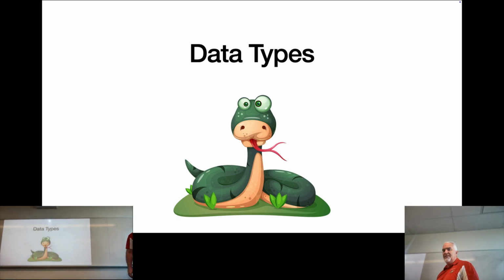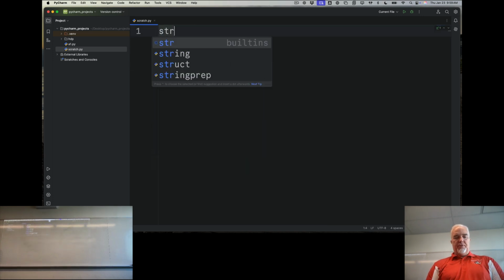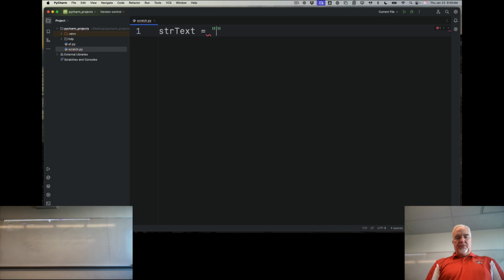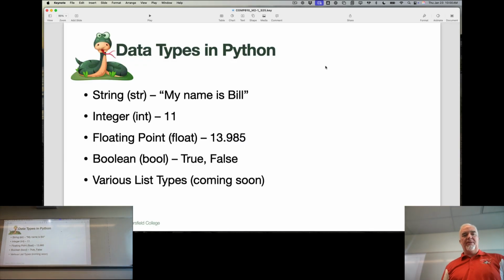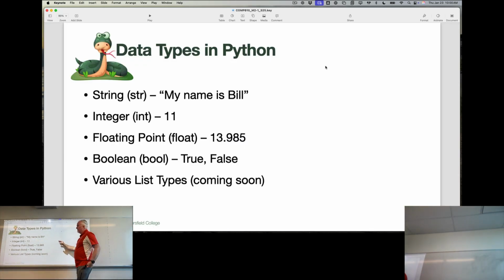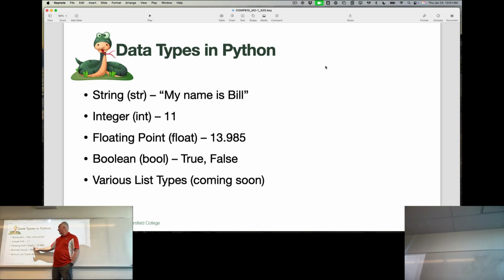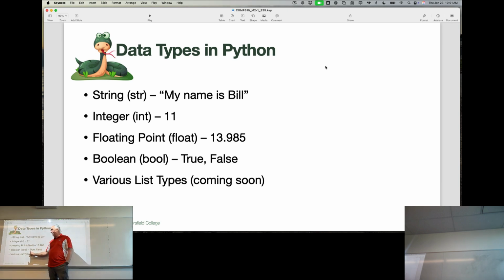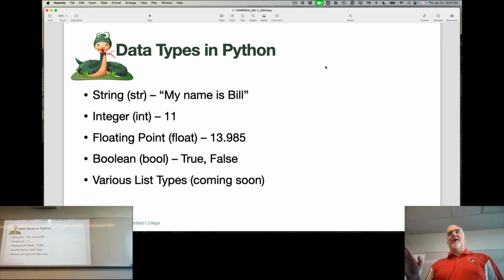Python (Spring 2025) Module 2-3: Python Data Types